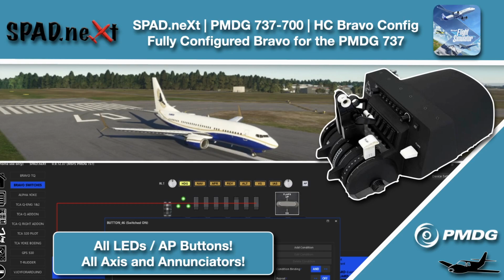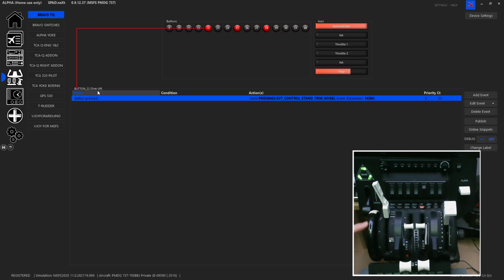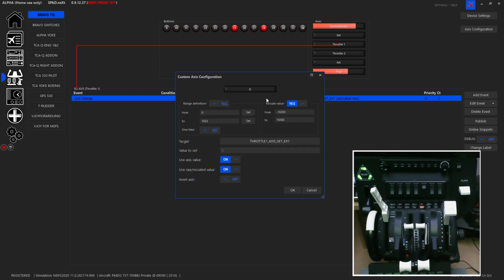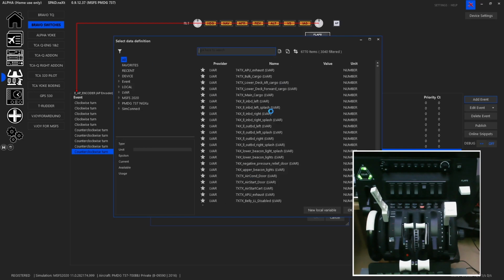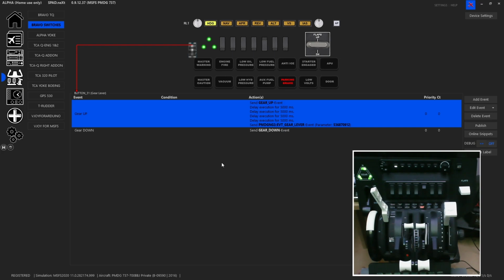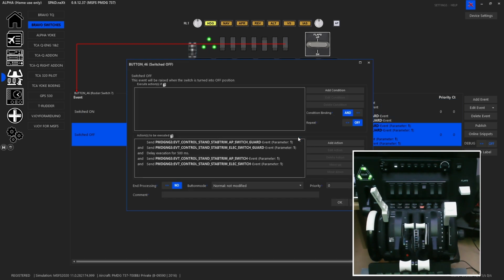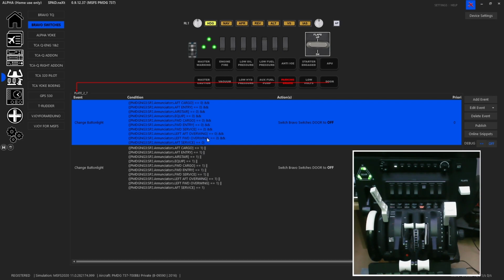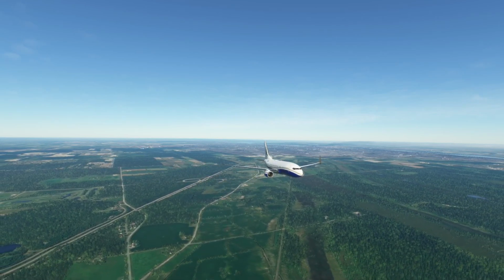MSFS | SPAD.neXt | PMDG 737-700 | Honeycomb Bravo Config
In This video we move along with the PMDG 737-700 to setup our Honeycomb Bravo inside of SPAD.neXt to get full control of the MCP (autopilot) and all of the Switches, Controls and Axis!

This video will show you how to interact with the SDK including how to find Data Variables for Displays and Annunciators (LEDS) as well as how to Interact with the Custom Event System in the SDK for Switches/Knobs/Encoders and Buttons!!  You can leverage this for any Autopilot Device -- ie Honeycomb Bravo, Logitech MultiPanel, Real Sim Gear etc...

Please Ensure that you removed the AFCS_Bridge from Honeycomb if you want the LEDs to work.

PMDG SDK is very well done and we have it all working!!

Don't forget if you have not watch the previous video covering setting up the PMDG SDK to broadcast this data.

00:00 Intro
00:42 SPAD Alpha Version
00:56 Spad Bravo Device Config
01:46 Spad Bravo Device Snippet Download
03:14 Button 9 - Nothing
03:27 Button 10 - Reverser 1
04:22 Button 11 - Reverser 2
04:33 Button 12 - Nothing
04:41 Button 22 - Trim Wheel UP
05:04 Button 23 - Trim Wheel Down
05:45 Button 24 - Spoilers Detent Button
05:54 Button 25 - Axis 2 Detent
06:05 Button 26 - Throttle 1 Detent - Cut OFF SW 1
07:20 Button 27 - Throttle 2 Detent - Cut OFF SW 2
07:32 Button 28 - Axis 5 Detent
07:38 Button 29 - Axis 2 ToGa Button - NA
07:42 Button 30 - Axis 3 Throttle 1 ToGa Button
08:14 Button 33 - Axis 6 - Flaps Detent
08:20 Button 48 - Axis 5 ToGa Button - NA
08:31 Axis 1 - Spoilers / Speedbrake
09:25 Axis 2 - NA
09:28 Axis 3 - Throttle 1
11:03 Axis 4 - Throttle 2
11:20 Axis 5 - NA
11:23 Axis 6 - Flaps (auto detents)
12:15 Bravo Switches Section
12:22 AP Selector and Encoder
15:29 HDG Button and LED
17:31 NAV Button and LED
18:12 APR Button and LED
18:18 REV Button and LED - VNAV Mode
18:30 ALT Button and LED
18:36 VS Button and LED
18:40 IAS Button and LED - Flight Level Change
18:52 AP Button and LED
19:09 Gear Selector Handle
20:03 GEAR LEDs
21:00 B34 - Rocker Sw 1 - Parking Brake
21:16 B36 - Rocker Sw 2 - AT ARM
21:27 B38/40 - Rocker Sw 3/4 - Flight Directors
21:38 B42 - Rocker Sw 5 - AutoBrake
22:43 B44 - Rocker Sw 6 - IRS Alignments
23:27 B46 - Rocker Sw 7 - STAB Trim Switches
24:15 B15/16 - FLAP PADDLE - AP Disengage Bar
24:28 LED - Master Warning
24:40 LED - Master Caution
25:36 LED - Enigine Fire
25:39 LED - VACCUM
25:45 LED - Low Oil Pressure
25:54 LED - Low HYD Pressure
26:38 LED - Low FUEL Pressure
26:51 LED - Aux Fuel Pump
26:59 LED - ANTI ICE
27:10 LED - Parking Brake
27:25 LED - Starter Engaged
27:57 LED - Low Volts
28:08 LED - APU
28:21 LED - DOOR
28:43 In Cockpit Run Through
30:38 Thrust Reverser Operation
31:47 Landing Gear Operation Demo
32:51 AP Encoder and LEDs Demo
33:16 Outro